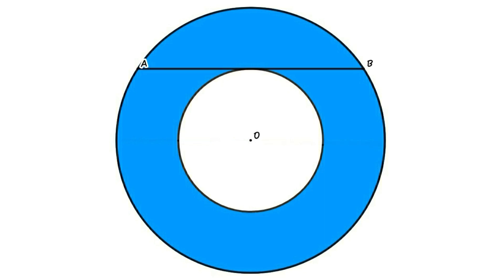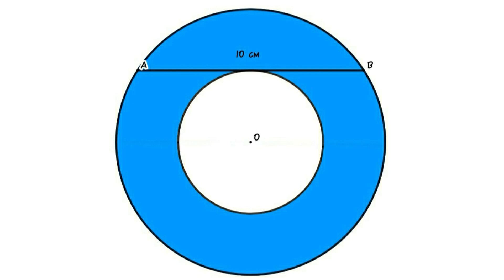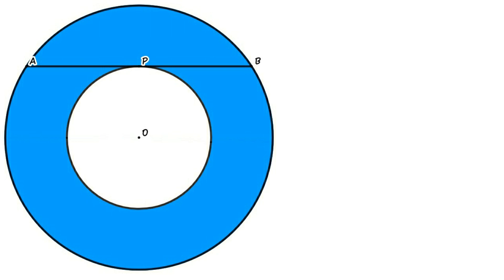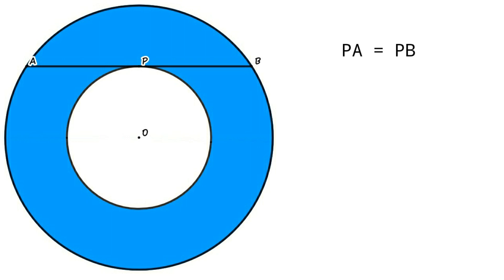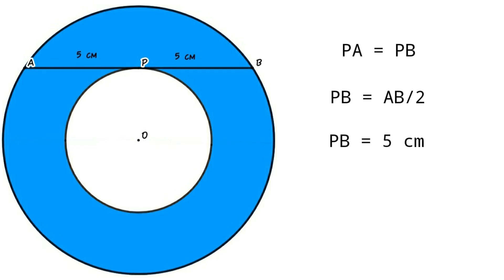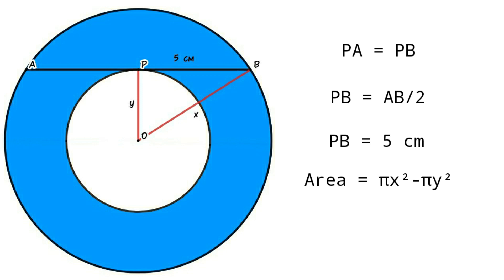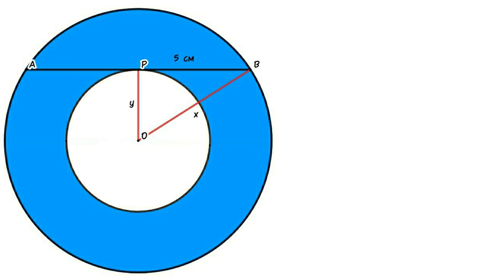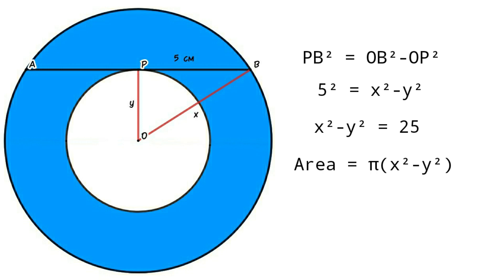Find the area [Area between 2 circle] | Math puzzle based on circle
Find area of blue region if length of chord is given